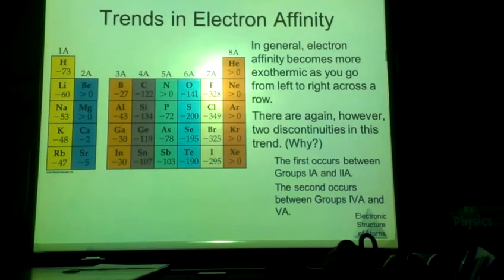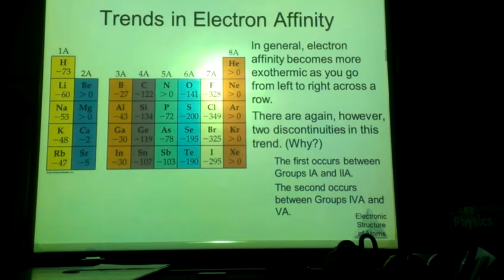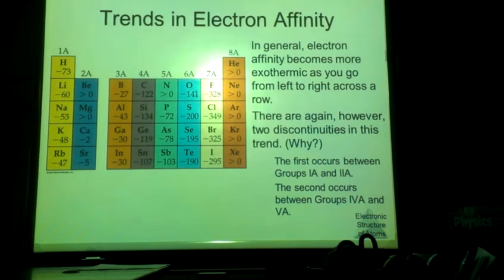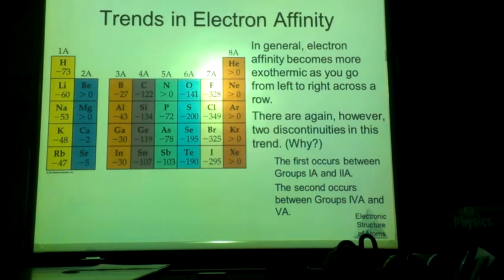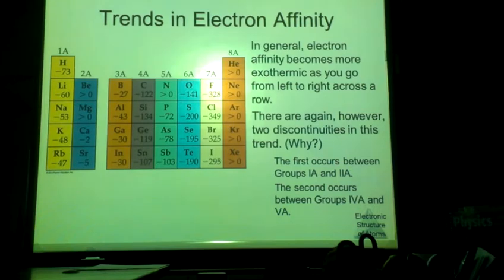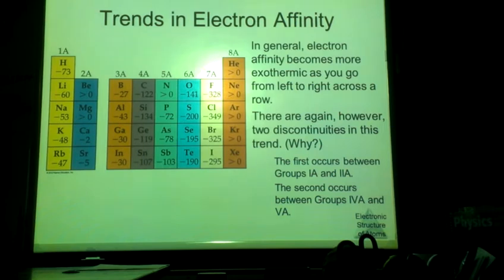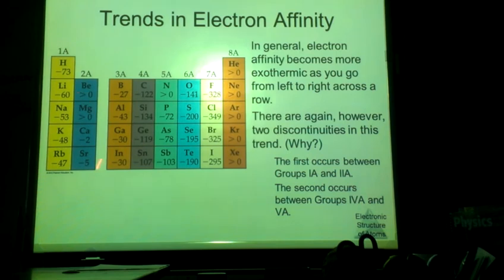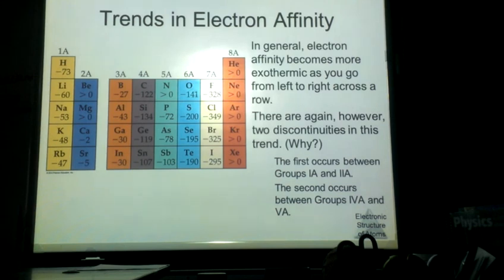Electron affinity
One slide